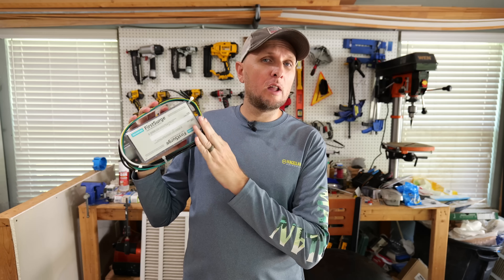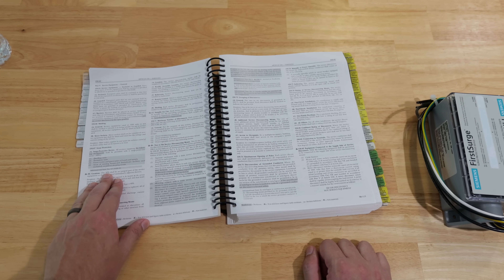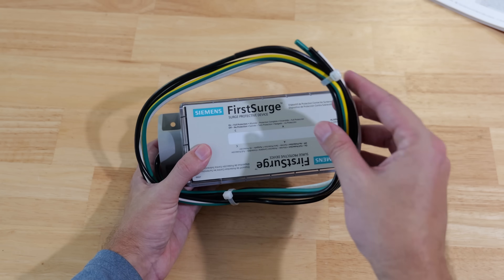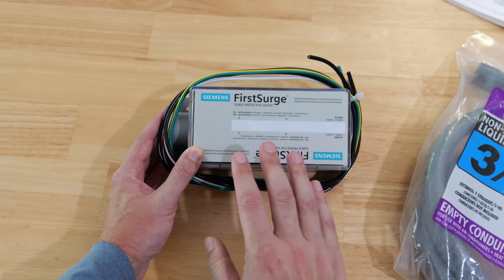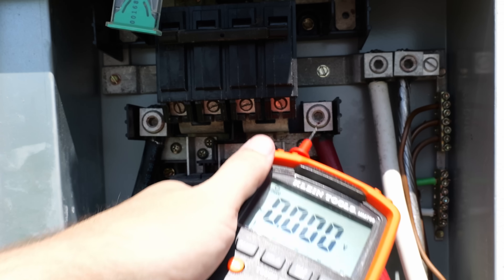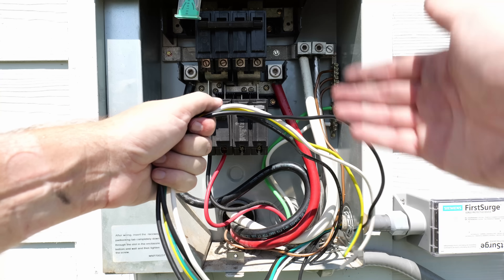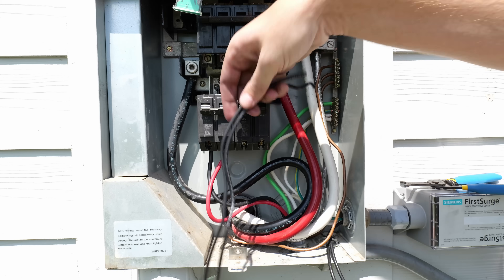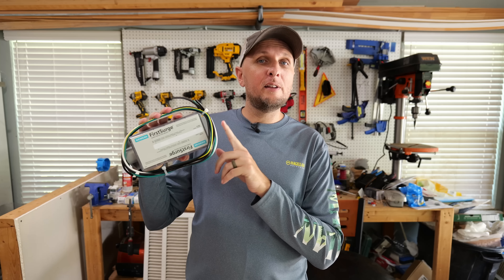Why Whole Home Surge Protectors Are Now Required and How To Install One! Siemens FS140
In this video, I talk about why whole home surge protectors are now required per the NEC and I also show how to install one.  Not only is this a newer requirement for all new services but it is something that ALL homeowners should want installed on their homes.

All of my favorite tools, devices, and materials!

Products in this video:
1st choice: Siemens Boltshield FSPD140 Whole Home Surge Protector (Replaced FS140)
2nd choice: Eaton Whole Home Surge Protector
3rd Choice: Square D HEPD80
GE 20 Amp Double Pole Circuit Breaker
Square D 20 Amp Double Pole Breaker
Siemens 20 Amp Double Pole Breaker
3/4" Liquid Tight Conduit Kit With Connectors
3/4" Straight Liquid Tight Connector
3/4" 90 Degree Elbow Connector
Klein Wire Strippers
Klein MM700 Multimeter
Klein Insulated Screwdriver Set
Dewalt Impact Driver

Blessings,
Adam